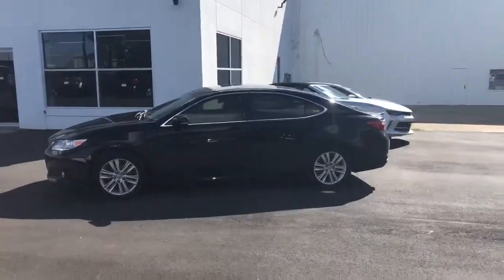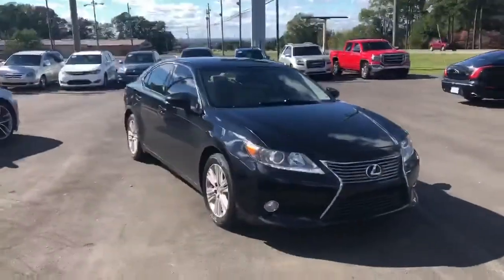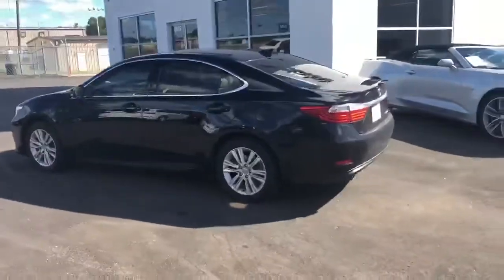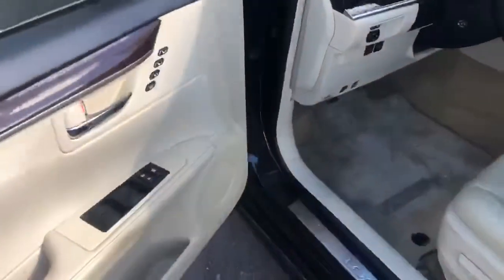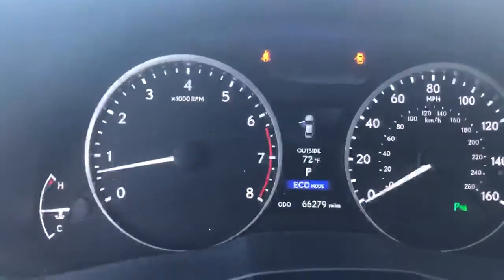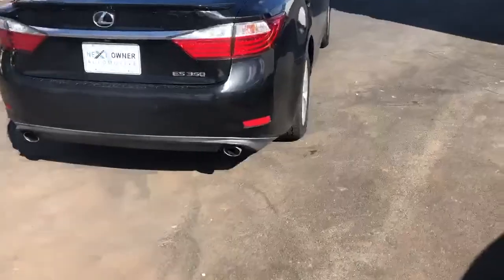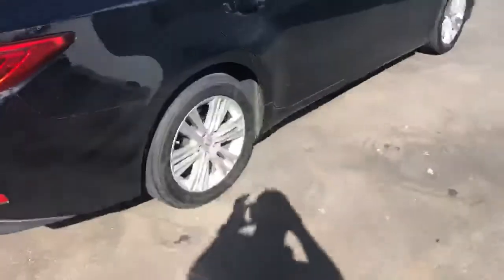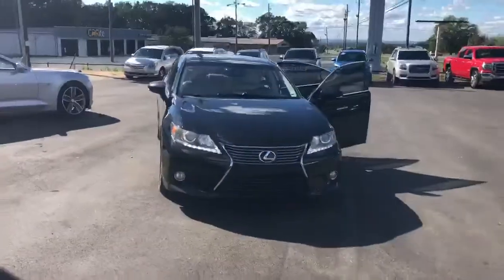2015 Lexus ES 350